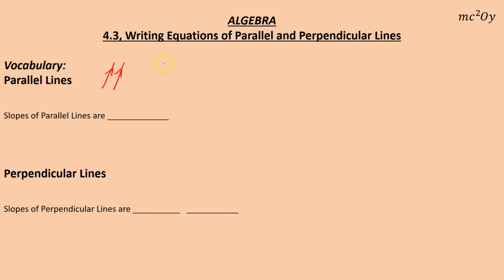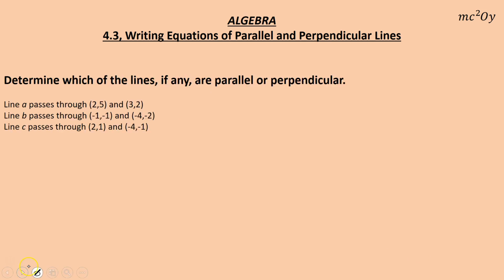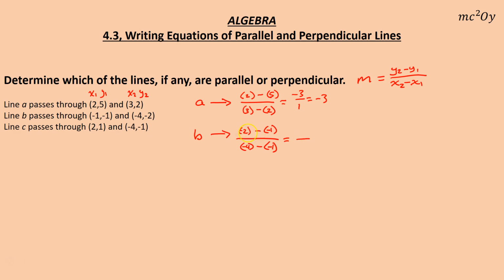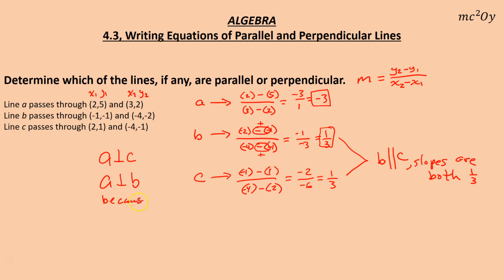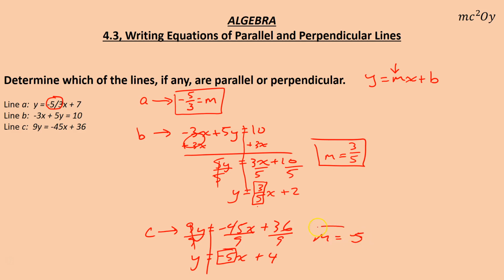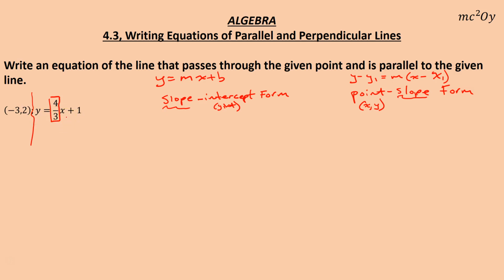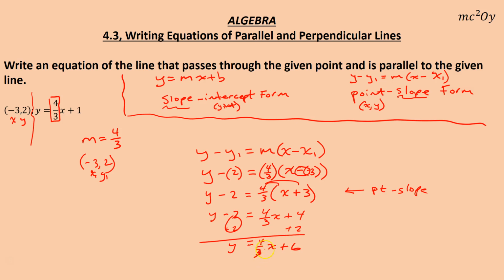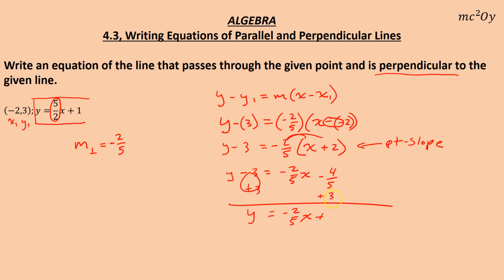A 4.3, Writing Equations of Parallel and Perpendicular LInes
0:00 Vocabulary
2:57 Parallel or Perpendicular? (Given points)
7:42 Parallel or Perpendicular? (Given lines)
10:28 Write an Equation Parallel to a line through a given point
14:24 Write an Equation Perpendicular to a line through a given point